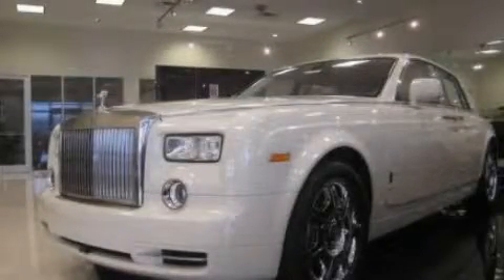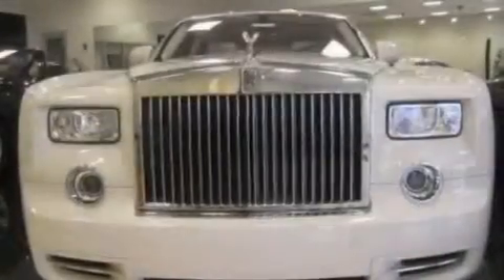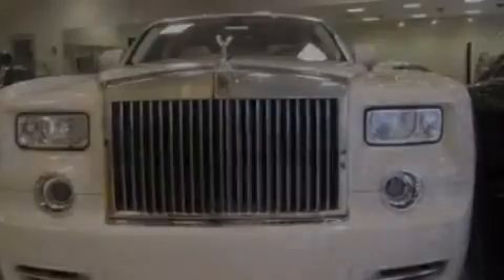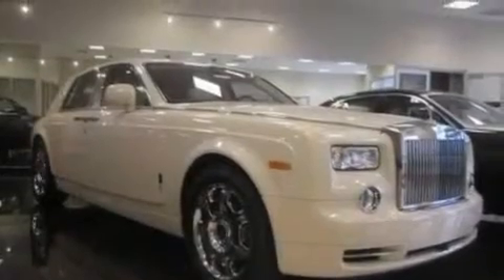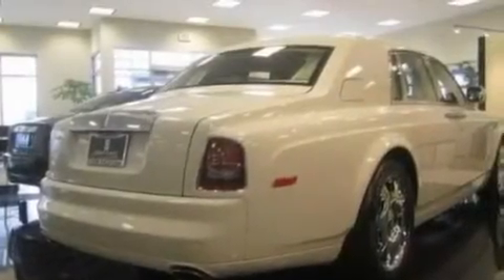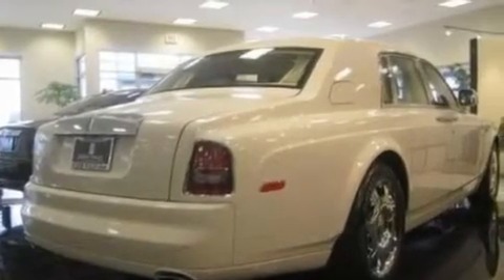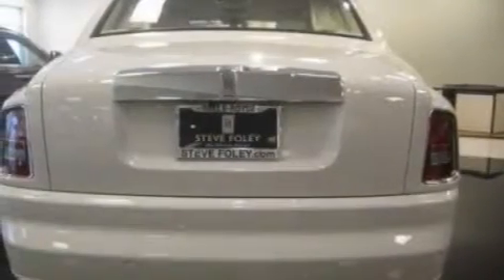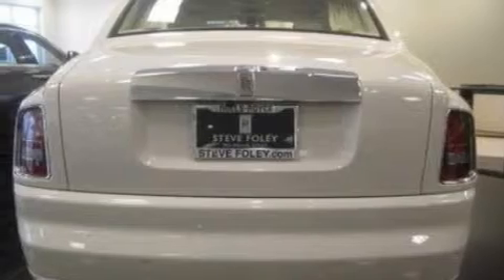Pre-Owned 2011 Rolls-Royce Phantom IL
We are proud to present this 2011 Rolls-Royce Phantom .

 Year : 2011

 Make : Rolls-Royce

 Model : Phantom

 Engine : 6.7L V12

 Trans . : Automatic

 Exterior : Cornish White

 Miles : 2

 Steve Foley

 100 Skokie Blvd.

  , IL 60062